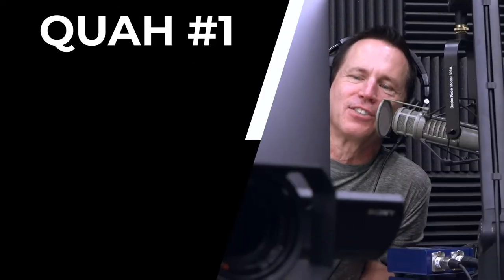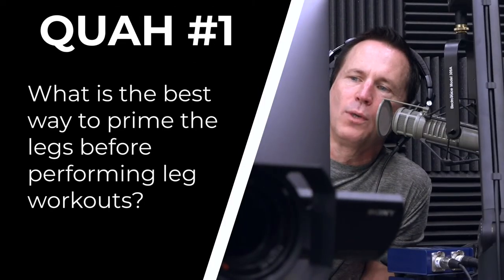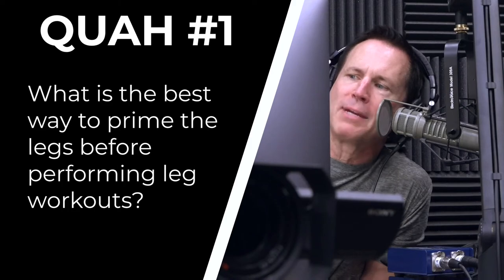Ways to Prime Your Legs Before a Leg Workout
In this QUAH Sal, Adam, & Justin answer the question “What is the best way to prime the legs before performing leg workouts?”

Squat Like a Pro!- 10 Primers to Improve Squat Form & Depth- Handcuffs with Rotation (Video 2 of 10)